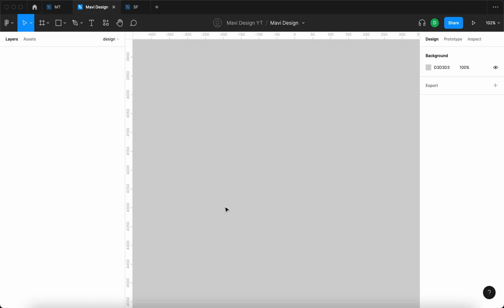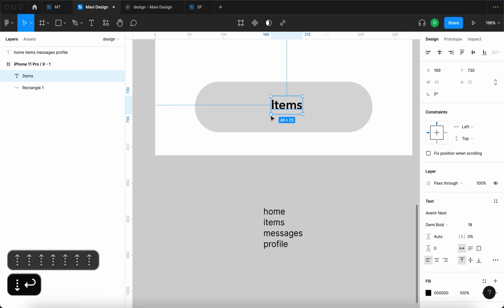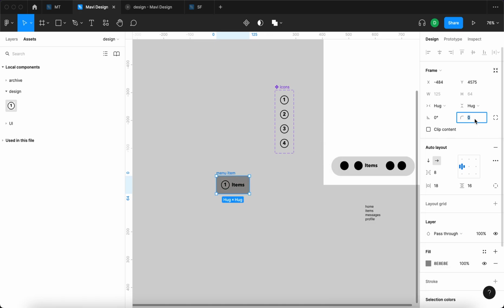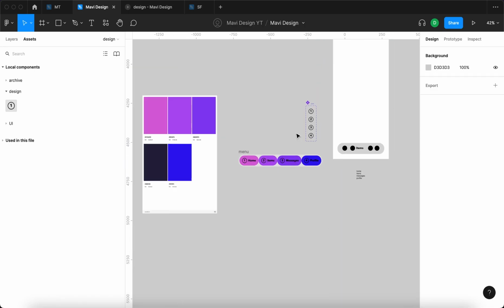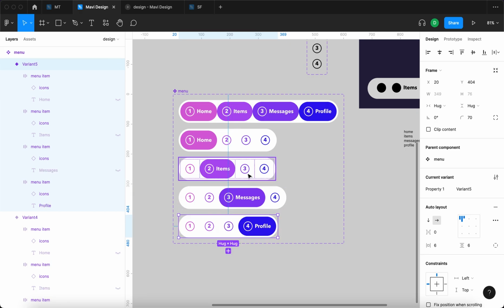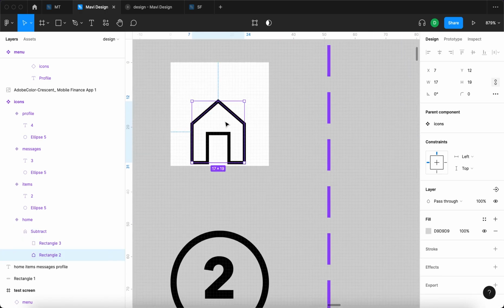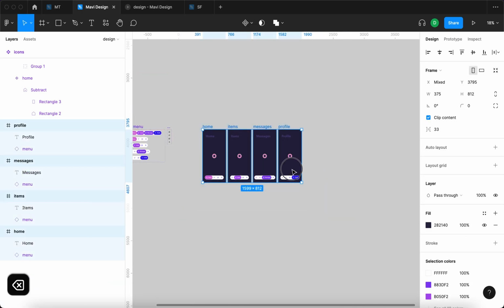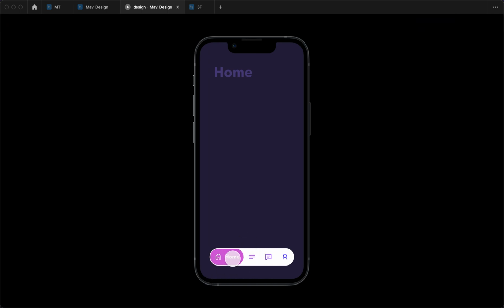Create an Interactive App Navigation Menu in Figma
In this Figma prototyping tutorial, we will be taking a look at creating an interactive, icon based mobile app navigation menu. I will show you how to create an interactive prototype in Figma that will enable you to create a functional navigation (bottom bar menu) through your mobile app prototype.

Topics: Mobile app design, UX design, mobile ux, mobile app navigation, menu bar bottom of the screen, interactive prototype, bottom bar menu